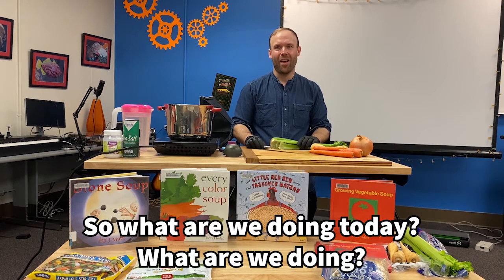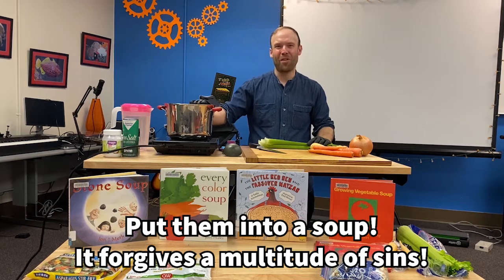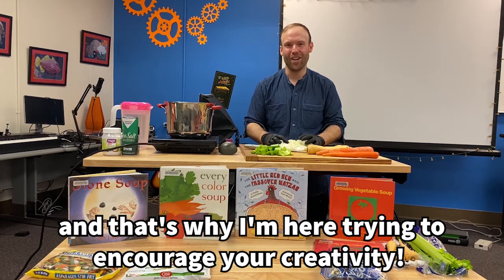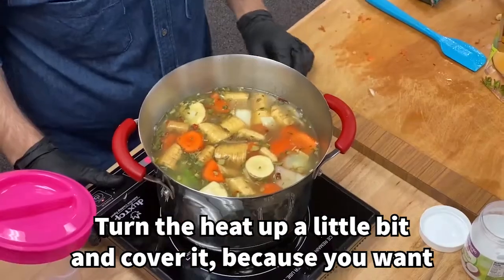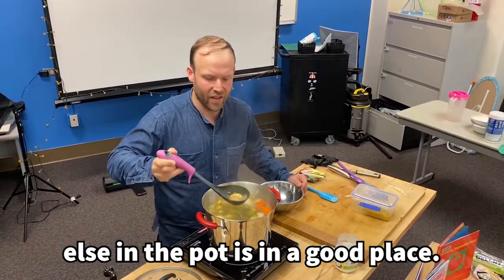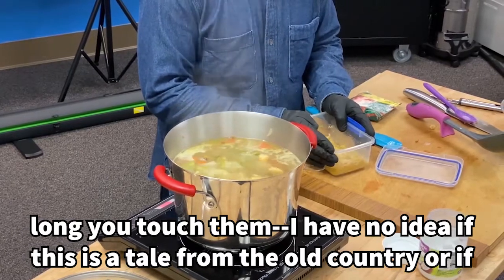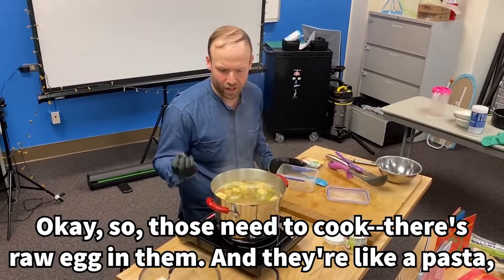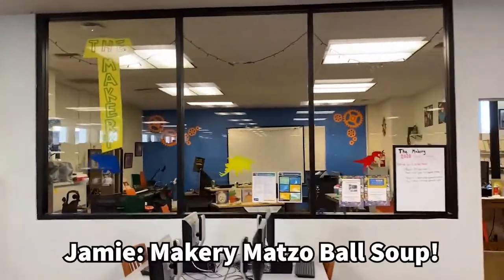Cooking at the Library - Pantry soup with Charlie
Library staff wants to connect with you and inspire you to be creative from home. Today we're making soup with ingredients found in the pantry at The Makery!